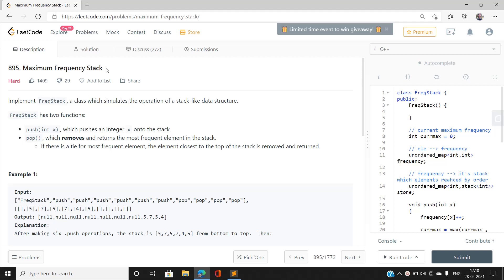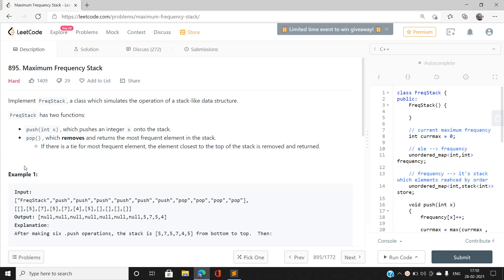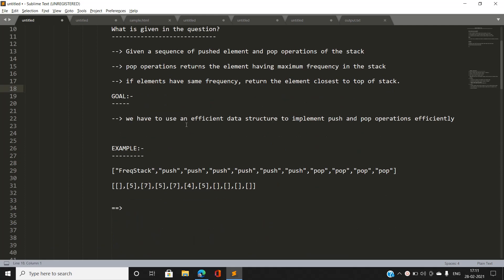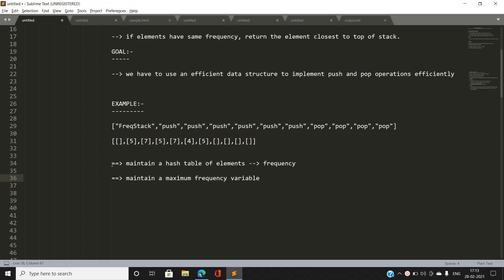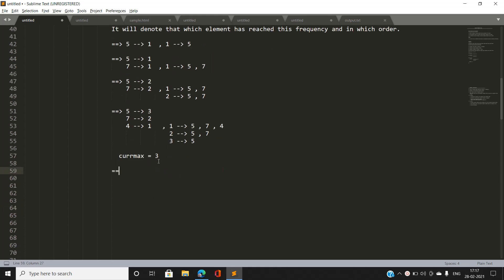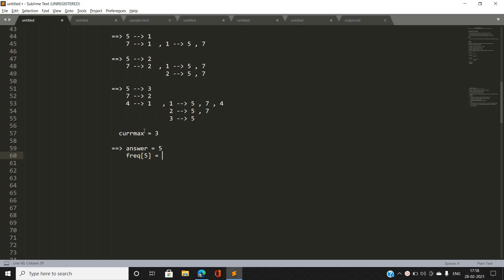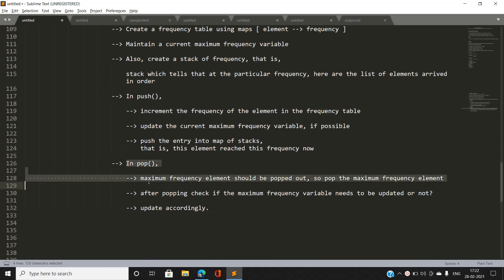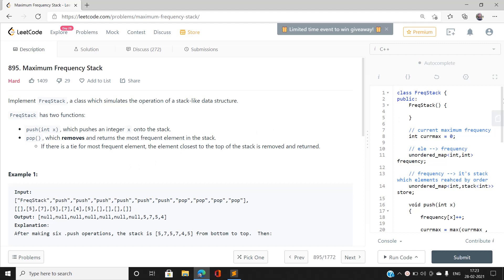MAXIMUM FREQUENCY STACK | LEETCODE EXPLORE | DAY 28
Timestamps:-
Introduction:- 00:00
Explanation of Problem:- 00:15
Explanation with example :- 02:00
Approach :- 10:40
Code:-  13:00